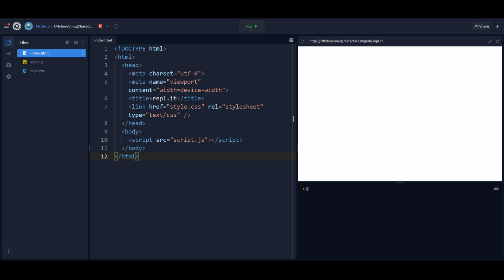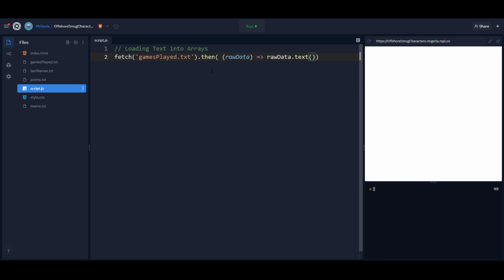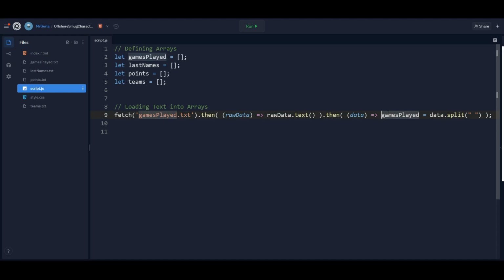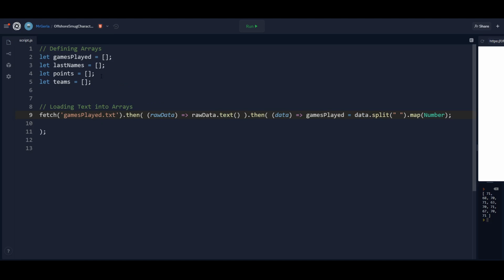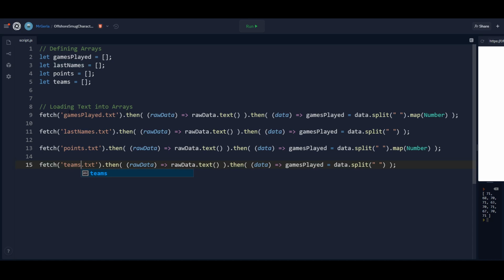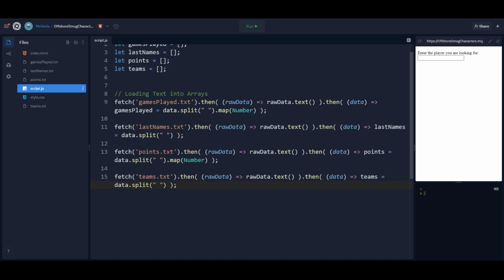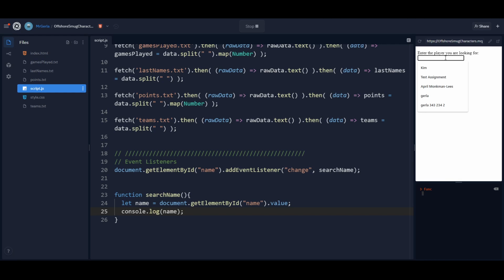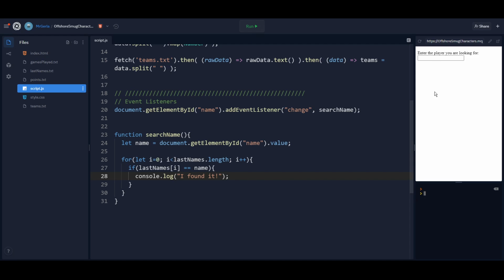JS Class Example NHL Stats Part 1